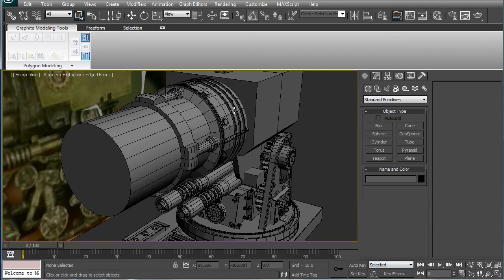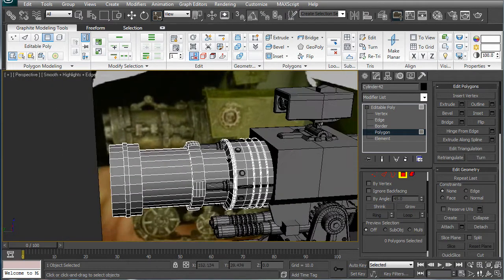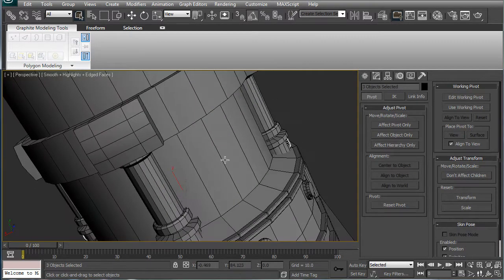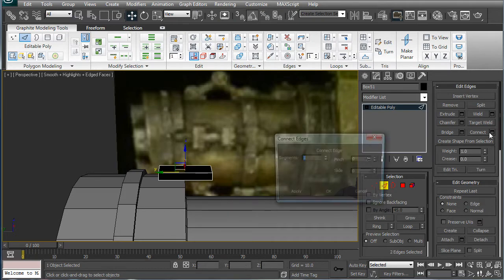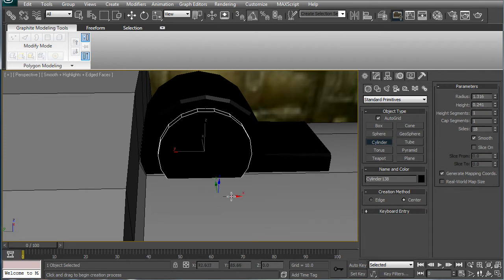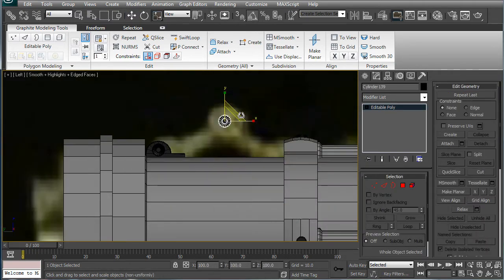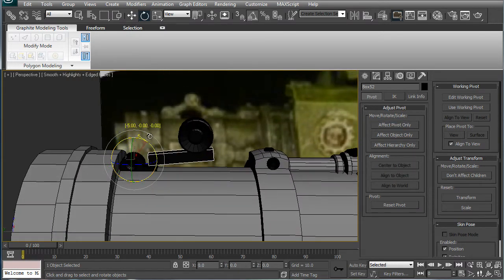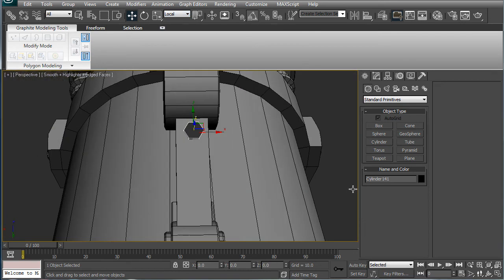3ds Max tutorial - Space Marine Thunderfire Cannon part 33 (HD)